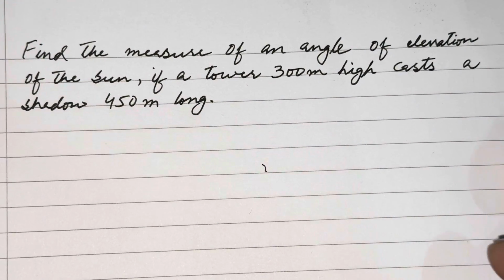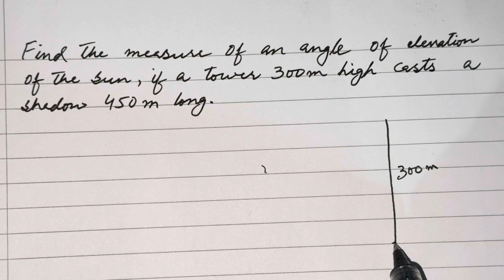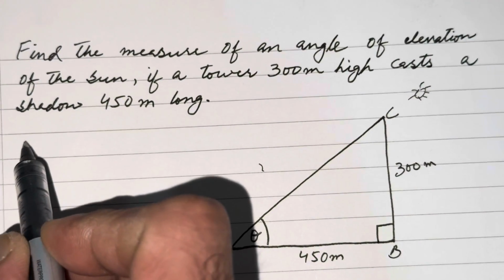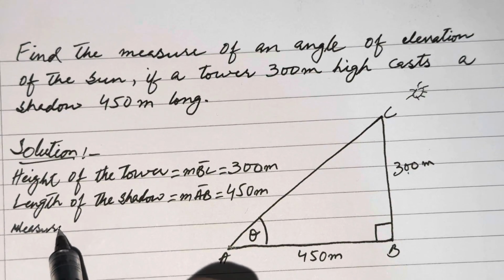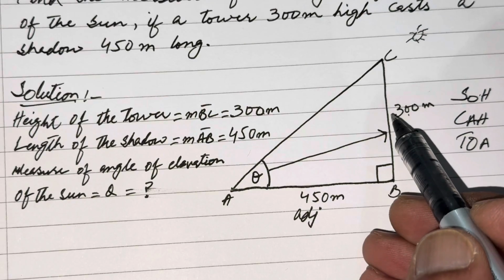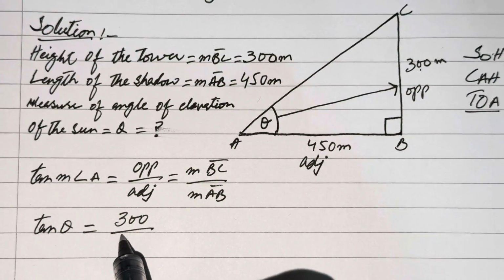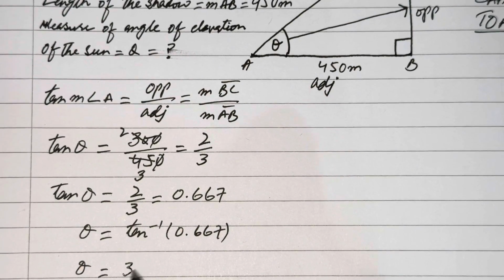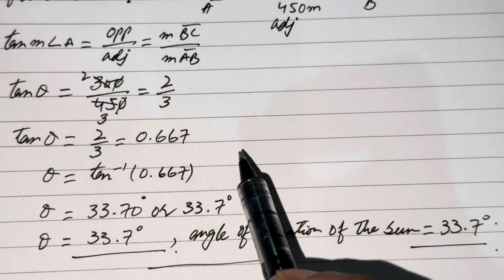Solution of right angle triangle